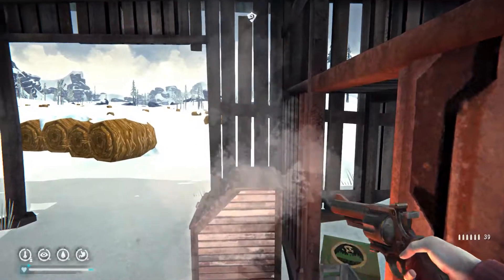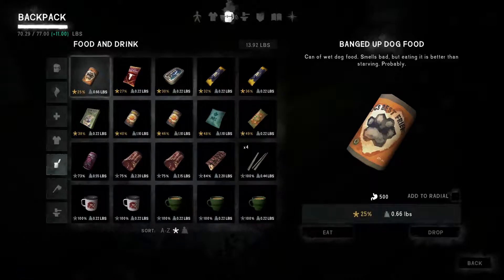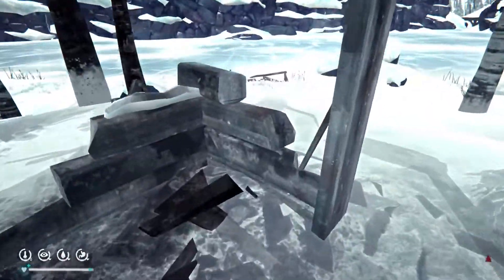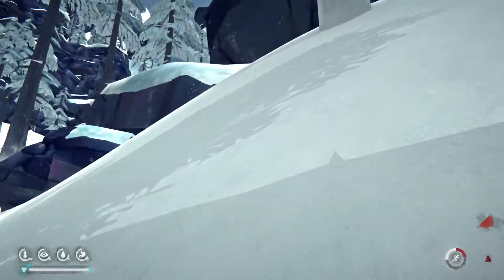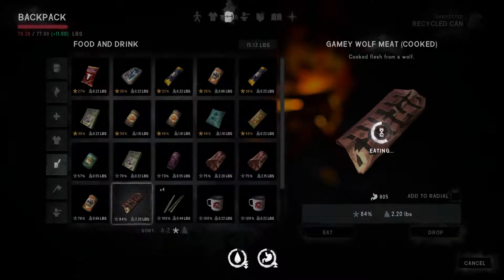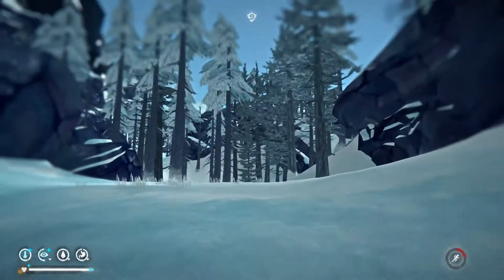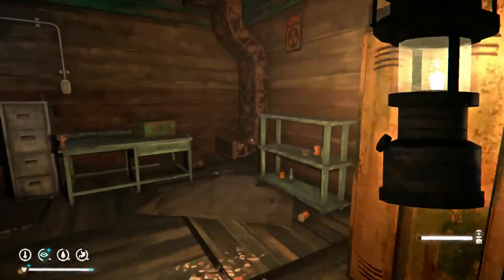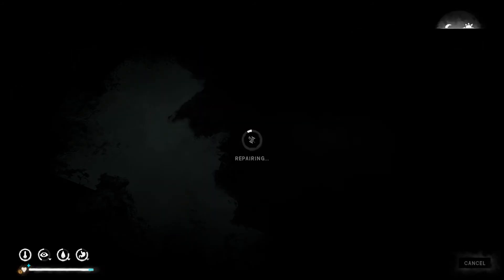The Long Dark Wintermute Ep.18 Pt.3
We are looking towards getting to that plane, but a few side quests first may be in order.